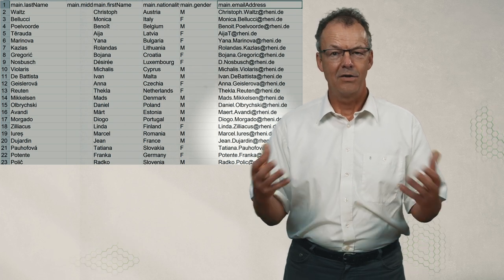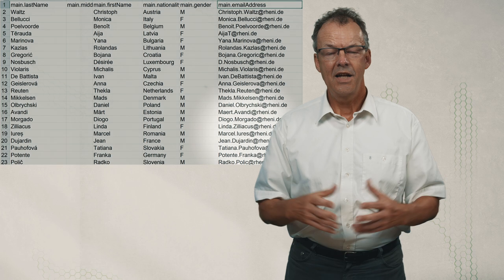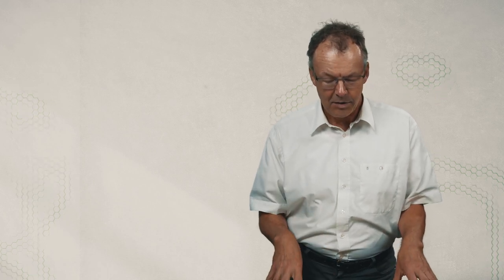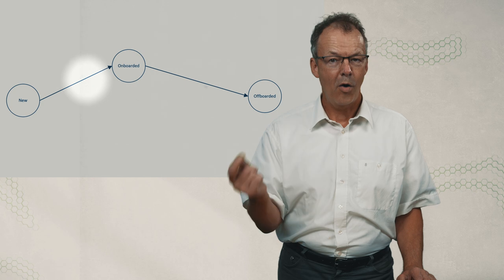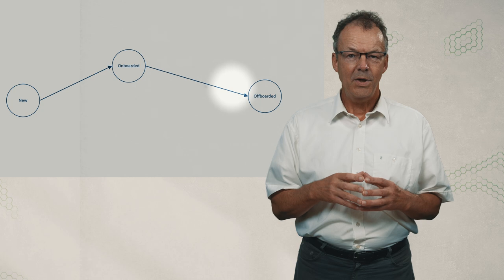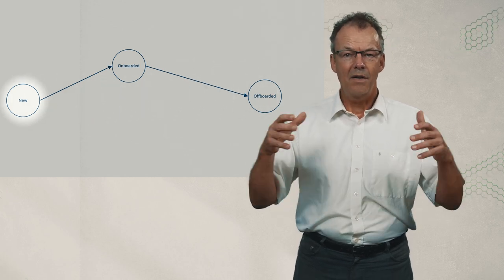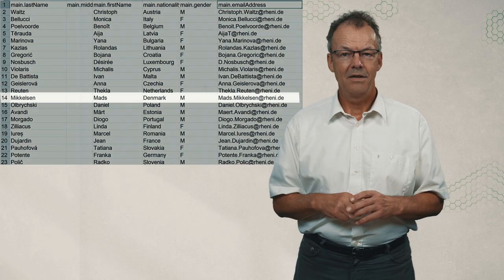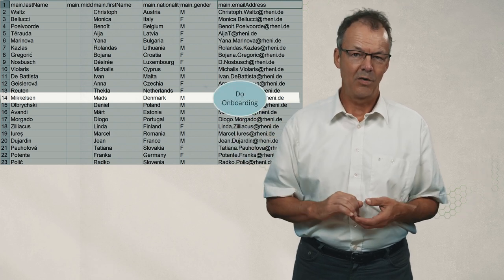Workflow Management Insights: How can I start my Workflow?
How to start your workflow cases in a real setting? When we develop workflows, we start cases with some admin user. In a practical setting, Workflow Management Systems are integrated into an application and there is no admin user starting cases for us. The application manages entities for which workflow cases are started.

00:00 Introduction
00:34 Admin user starting case
00:55 WfMS in middle tier
02:09 Personnel in the database
02:35 Status diagram
04:09 Conclusion